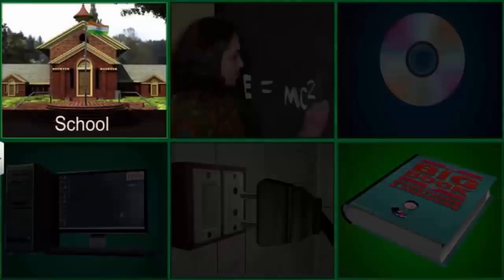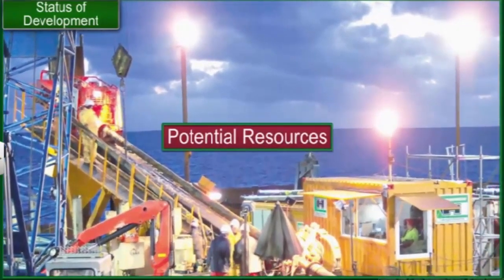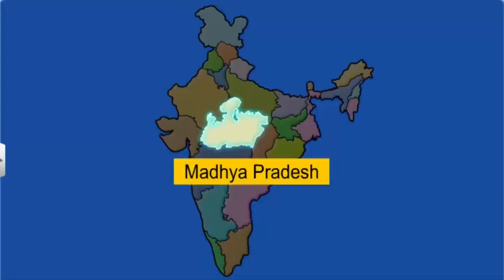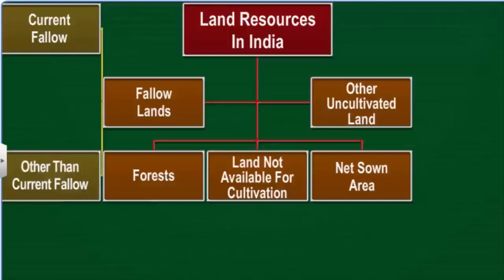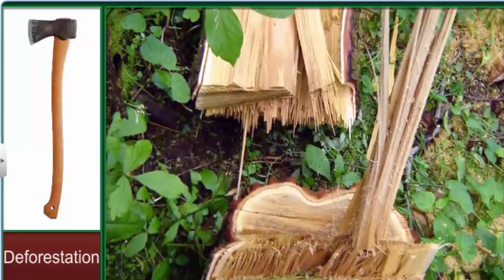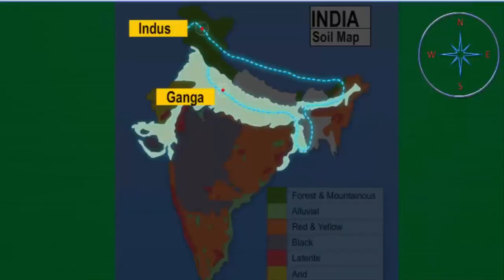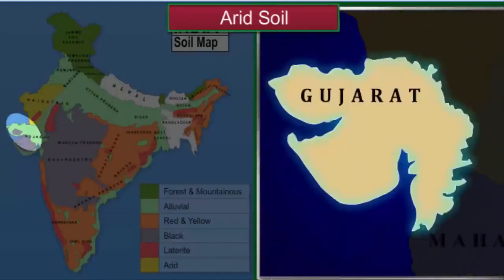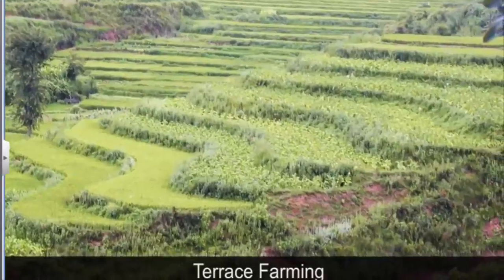CBSE GRADE X SOCIAL SCIENCE CHAPTER 01 RESOURCES & DEVELOPMENT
GEOGRAPHY CHAPTER